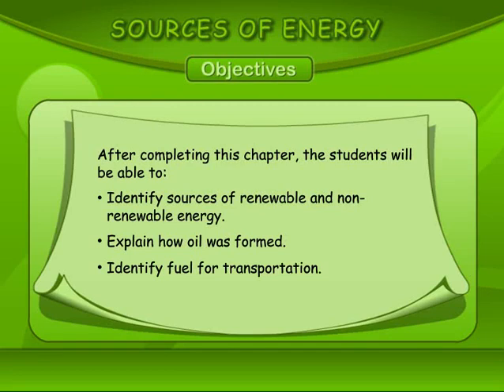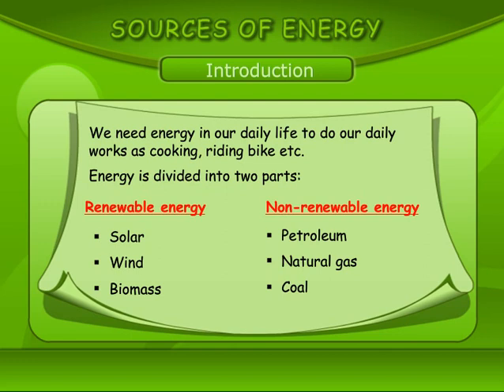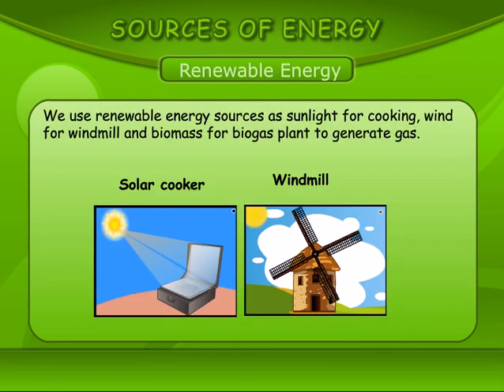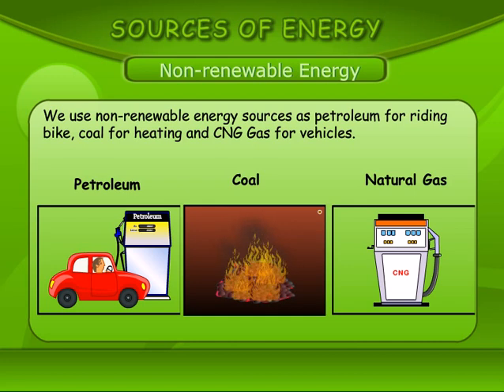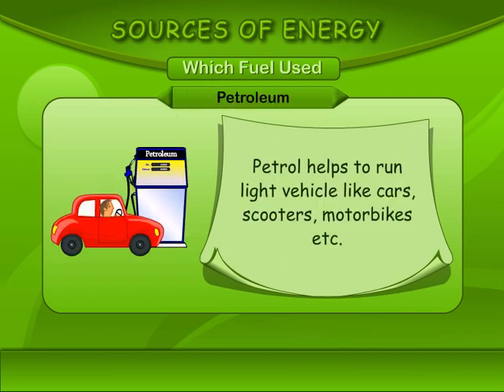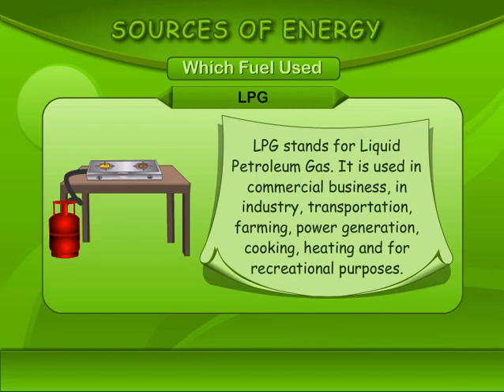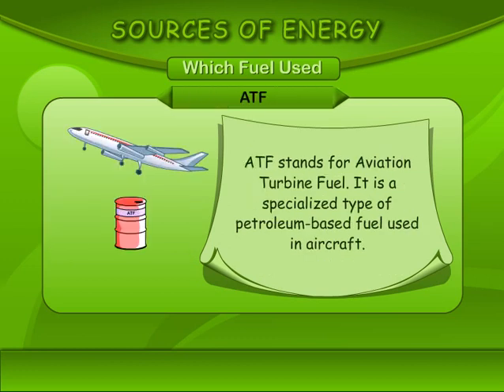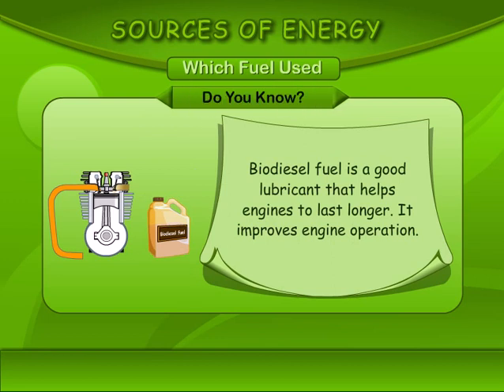Know The Source of Energy | Class 5 Environmental Studies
Class 5 Environmental Studies - Know the sources of renewable and non-renewable energy and know how oil was formed?

Identify fuel for transportation.